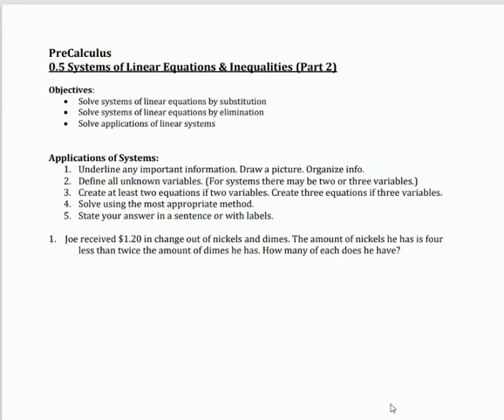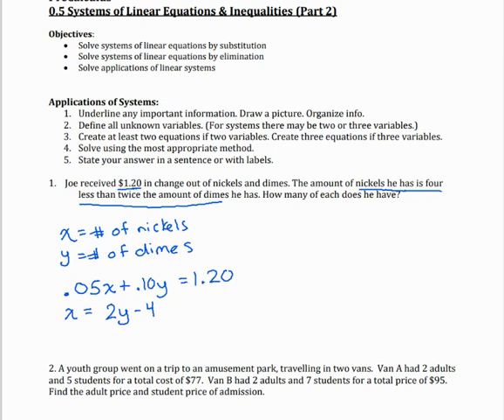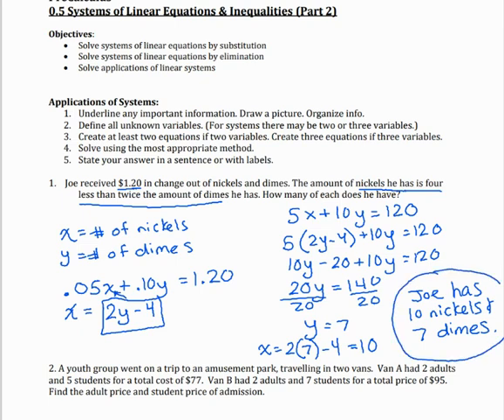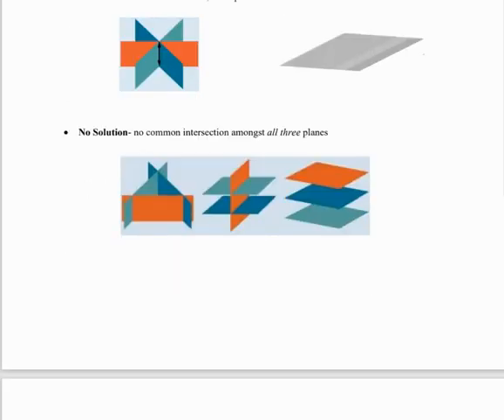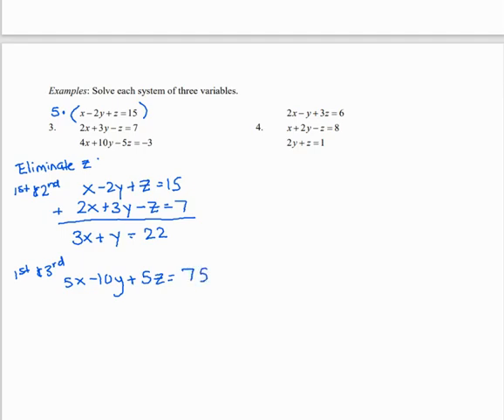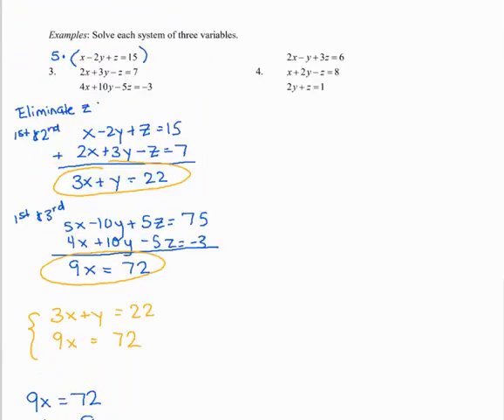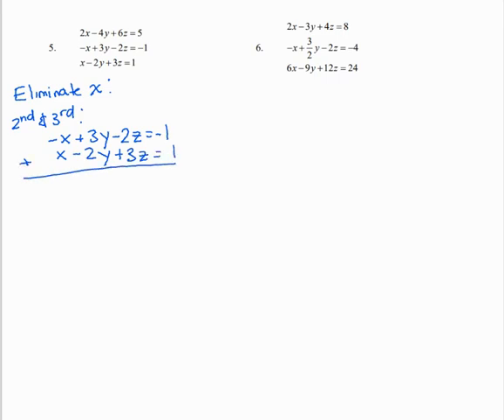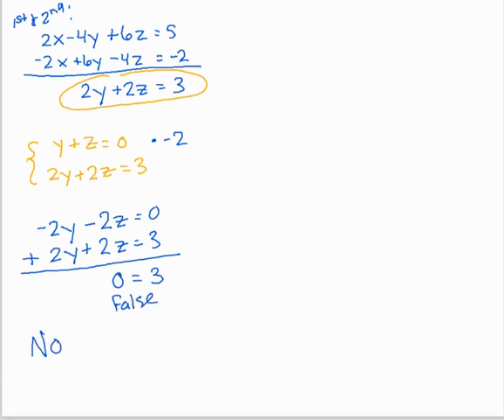PreCalc Notes 0.5 Systems Pt2